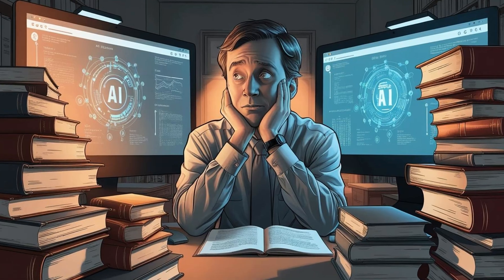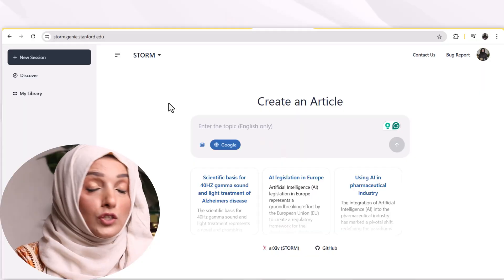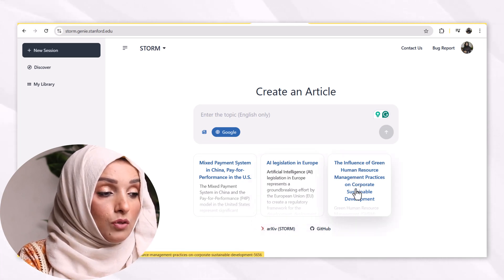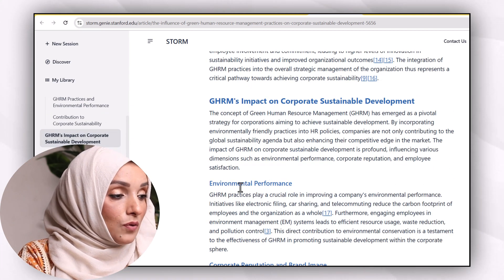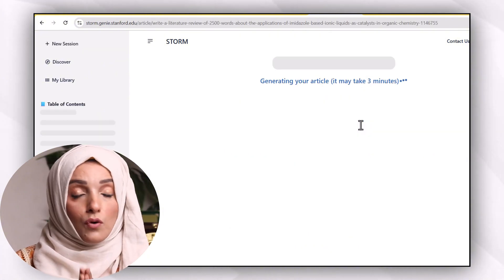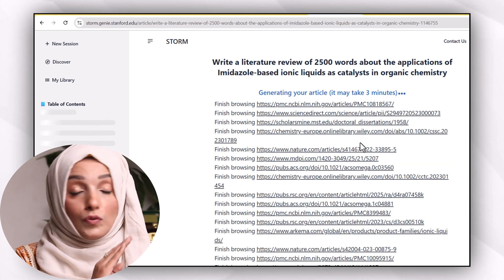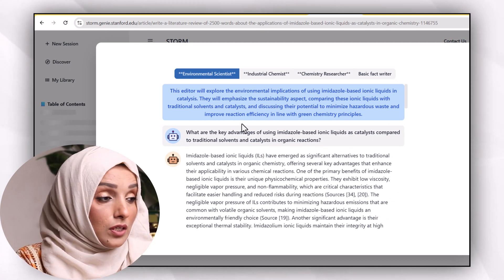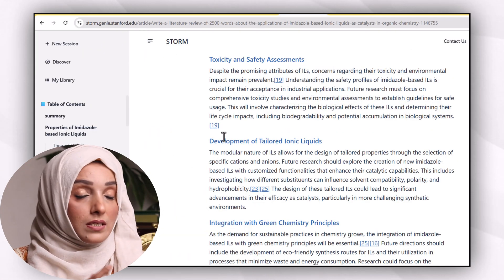FREE AI Tool to Write a Research Paper/ Thesis | Storm by Stanford University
ai tools for researchers,
best ai tools,
ai tools,
free ai tools for research paper writing,
free ai tools for research,
free ai tools for academic writing,
Dr Rizwana